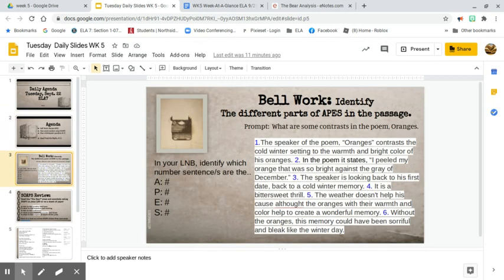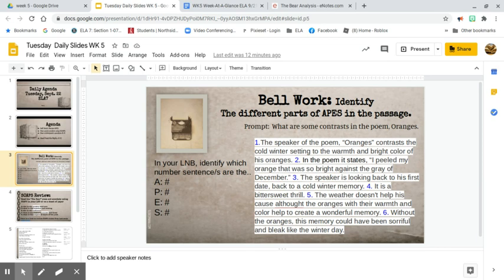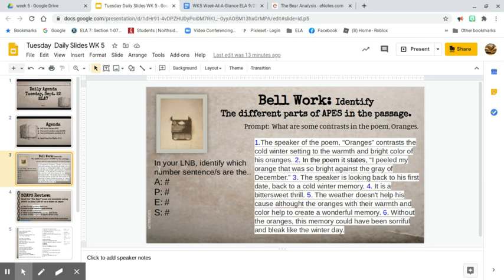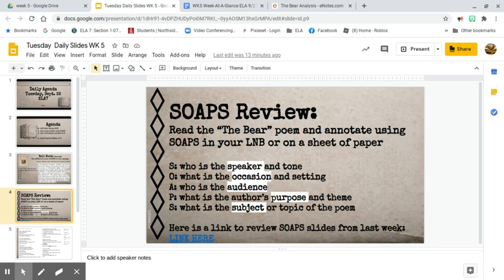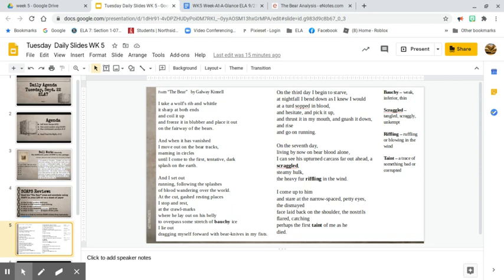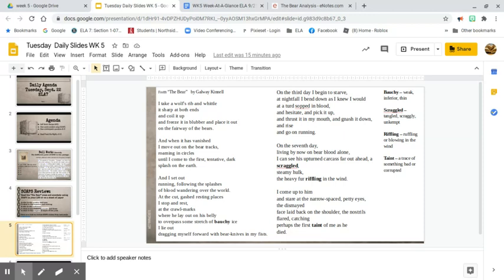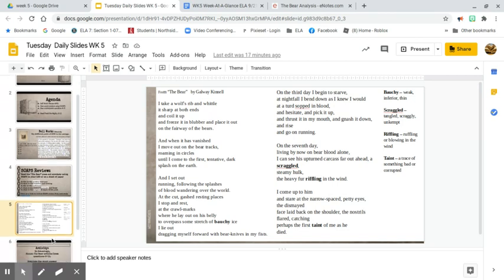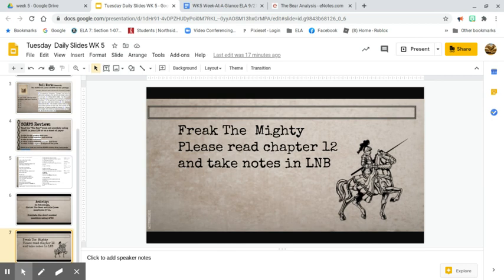Asynchronous Video Tues. 22 ELA7